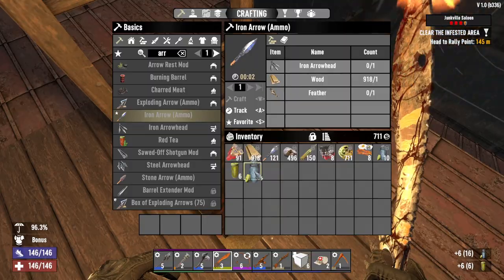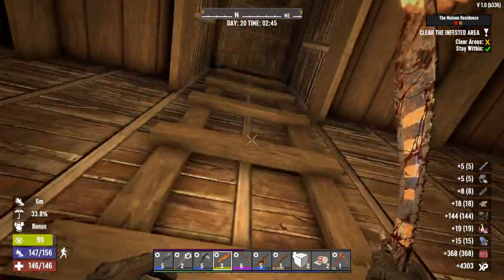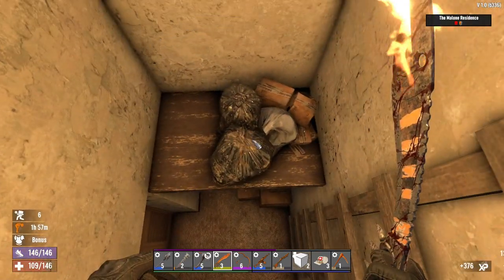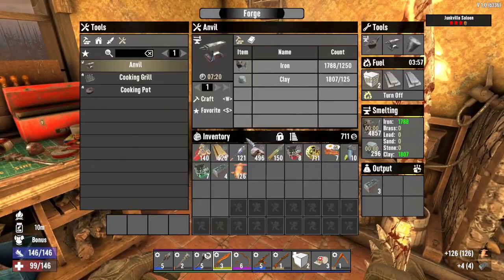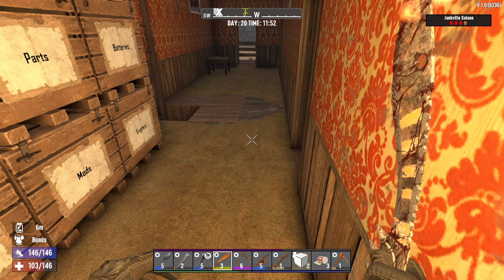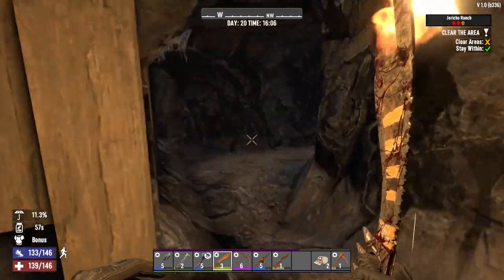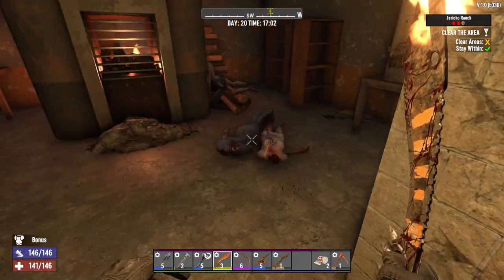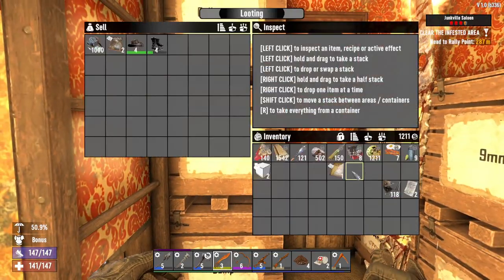7 Days Scavenger #20 Insanity House... 5 Rads and 3 Cops...